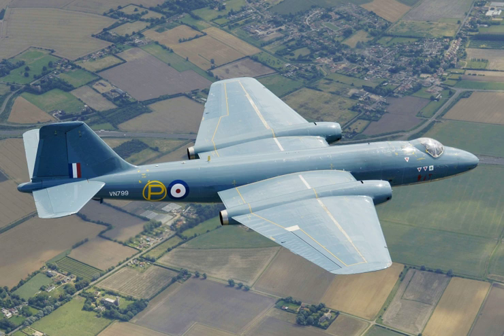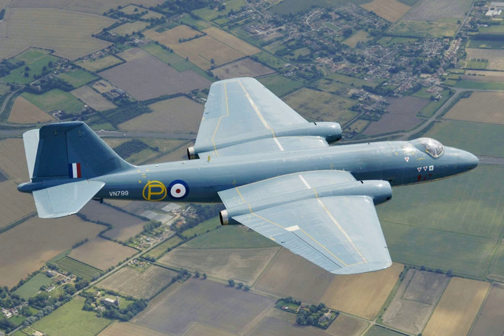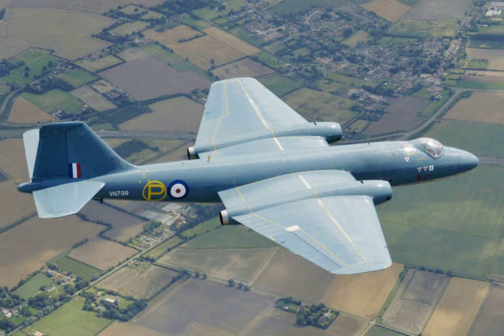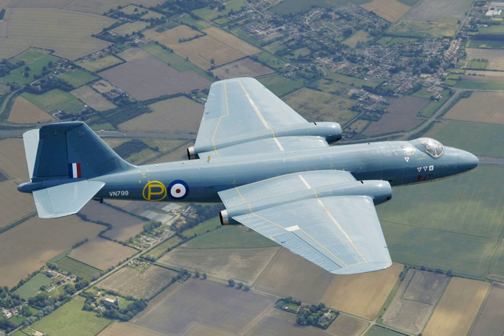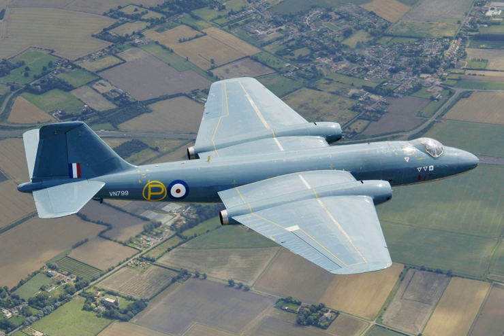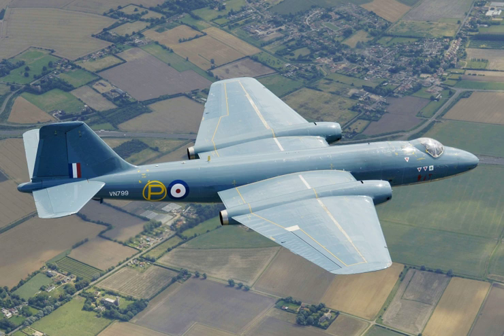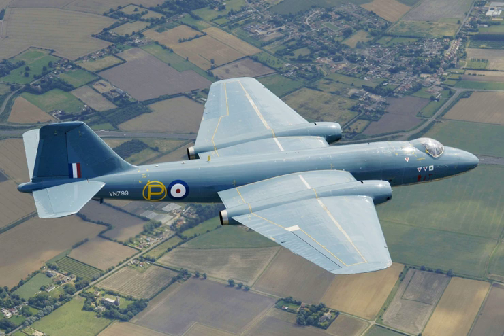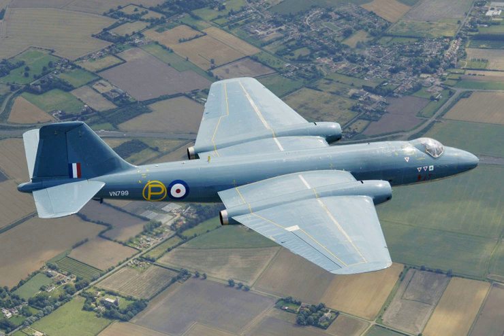English Electric E.A.2 | Wikipedia audio article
00:02:40 1 Development
00:02:48 1.1 Background
00:07:59 1.2 Prototypes and first flights
00:12:11 1.3 Production and licensed manufacturing
00:15:57 1.4 Photo-reconnaissance and specialised roles
00:19:41 2 Design
00:25:58 3 Operational history
00:26:07 3.1 Royal Air Force
00:33:40 3.2 Royal Australian Air Force
00:37:35 3.3 Indian Air Force
00:40:46 3.4 Middle East &amp; Africa
00:42:53 3.5 Sweden
00:43:37 3.6 South America
00:43:46 3.6.1 Venezuela
00:44:21 3.6.2 Peru
00:44:53 3.6.3 Argentina
00:46:29 3.7 Development and trials aircraft
00:48:15 3.8 Flight records set by Canberras
00:49:51 4 Variants
00:59:02 5 Operators
01:01:12 6 Survivors
01:01:34 6.1 Argentina
01:02:41 6.2 Australia
01:06:54 6.3 Germany
01:07:42 6.4 India
01:09:03 6.5 Malta
01:09:23 6.6 New Zealand
01:09:48 6.7 Norway
01:10:14 6.8 South Africa
01:10:47 6.9 Sweden
01:11:12 6.10 United Kingdom
01:14:00 6.11 United States
01:15:28 7 Specifications (Canberra B(I)6)
01:19:15 8 See also

- Socrates

SUMMARY
The English Electric Canberra is a British first-generation jet-powered medium bomber. It was developed by English Electric during the mid-to-late 1940s in response to a 1944 Air Ministry requirement for a successor to the wartime de Havilland Mosquito fast bomber. Among the performance requirements for the type was the demand for an outstanding high-altitude bombing capability and high speed. These were partly accomplished by making use of newly developed jet propulsion technology. When the Canberra was introduced to service with the Royal Air Force (RAF), the type's first operator, in May 1951, it became the service's first jet-powered bomber.
Throughout most of the 1950s, the Canberra could fly at a higher altitude than any other aircraft in the world. In 1957, a Canberra established a world altitude record of 70,310 feet (21,430 m). In February 1951, another Canberra set another world record when it became the first jet aircraft to make a non-stop transatlantic flight. Due to its ability to evade the early jet interceptor aircraft and its significant performance advancement over contemporary piston-engined bombers, the Canberra became a popular aircraft on the export market, being procured for service in the air forces of many nations both inside and outside of the Commonwealth of Nations. The type was also licence produced in Australia by the Government Aircraft Factories and in the US by Martin as the B-57 Canberra. The latter produced both slightly modified B-57A Canberra, and the significantly updated B-57B.
In addition to being a tactical nuclear strike aircraft, the Canberra proved to be highly adaptable, serving in varied roles such as tactical bombing and photographic and electronic reconnaissance. Canberras served in the Suez Crisis, the Vietnam War, the Falklands War, the Indo-Pakistani wars, and numerous African conflicts. In several wars, each of the opposing sides had Canberras in their air forces. The Canberra had a lengthy service life, serving for more than 50 years with some operators. In June 2006, the RAF retired the last of its Canberras, 57 years after its first flight. Three of the Martin B-57 variant remain in service, performing meteorological work for NASA, as well as providing electronic communication (Battlefield Airborne Communications Node or BACN) testing for deployment to Afghanistan.